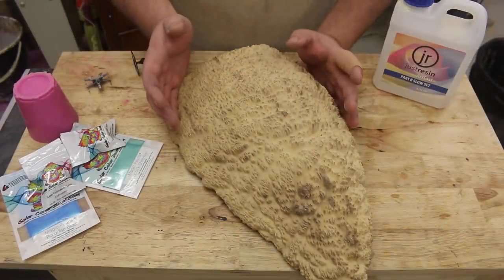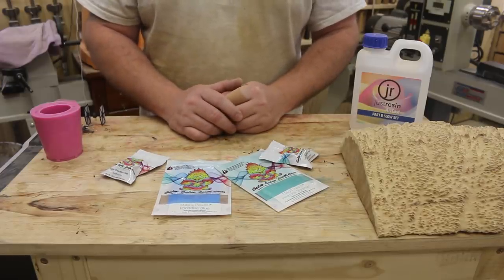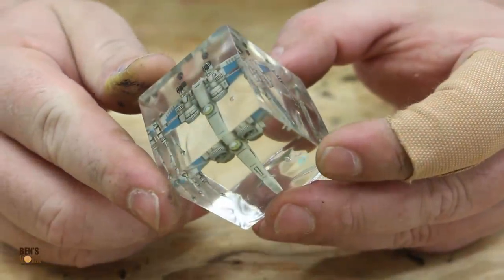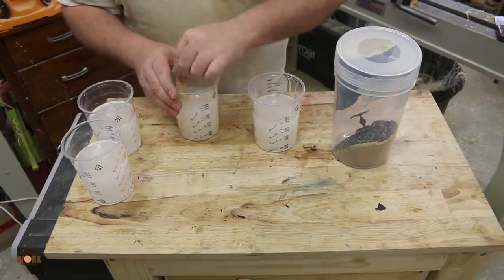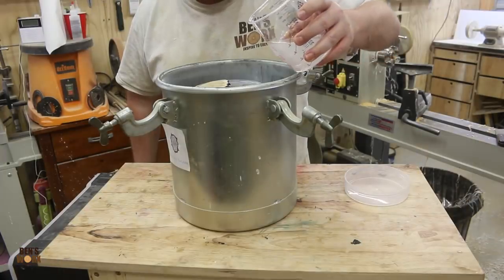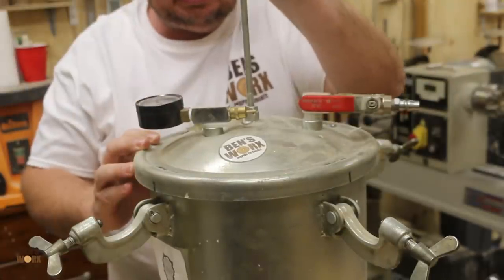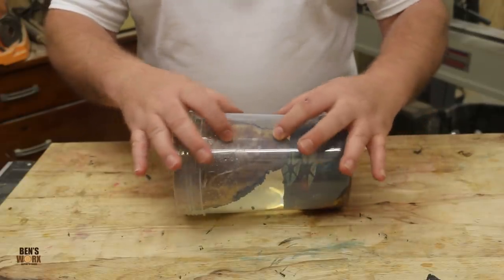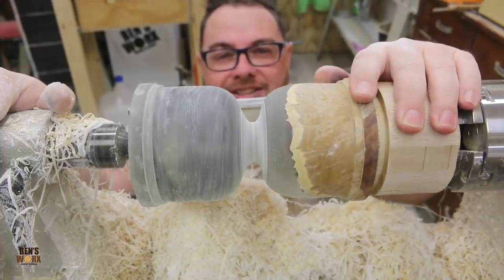Woodturning - Star Wars Hourglass - Epoxy Resin Art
On this episode of Ben's Worx I make a Star Wars Hourglass using Epoxy Resin and Australian Mallee Burl.

Want to send me something? send it to:

BENSWORX
LOGANHOLME 4129
QLD Australia